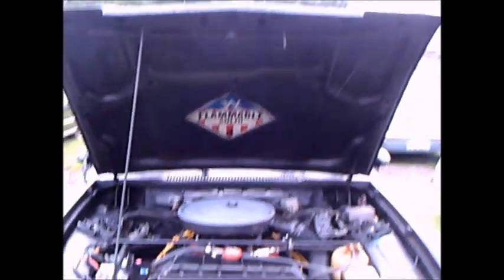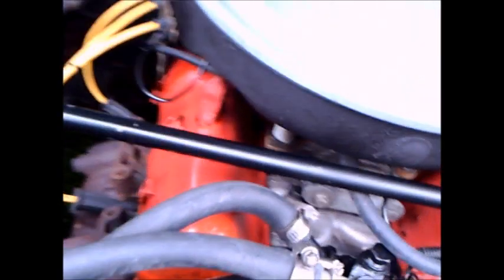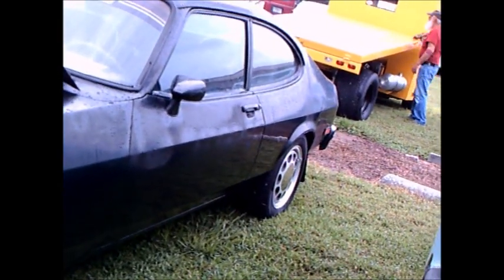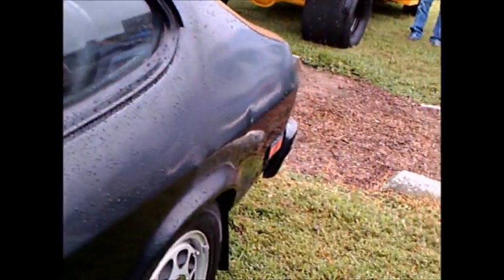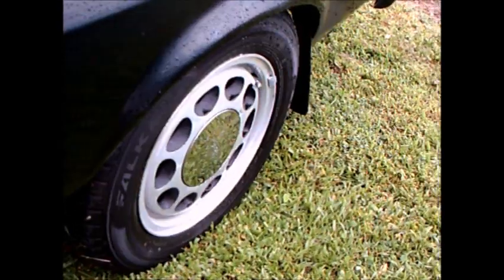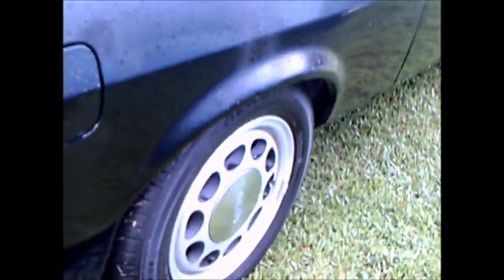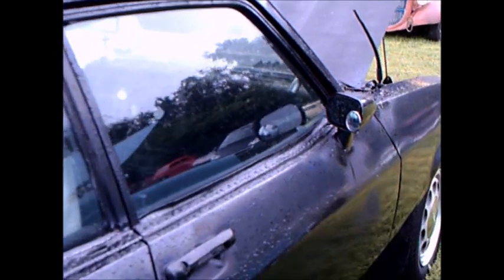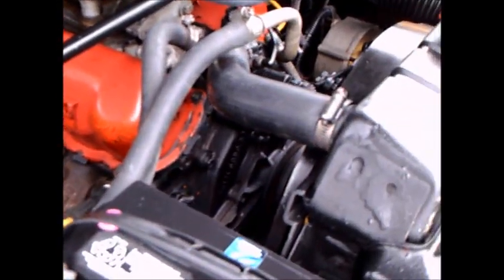1976 Mercury Capri Blk LakelandHighland090715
Mercury Capris were sold by Lincoln-Mercury dealers here in the U.S.  The cost was relatively high, and I think the purpose was to give Lincoln Mercury a sporty car to sell.  Later the Mustang would be cosmetically modified and sold as a Mercury Capri after the discontinued this Capri.
Show less